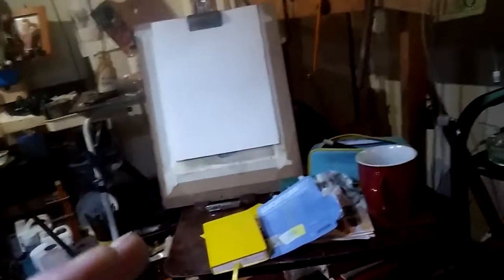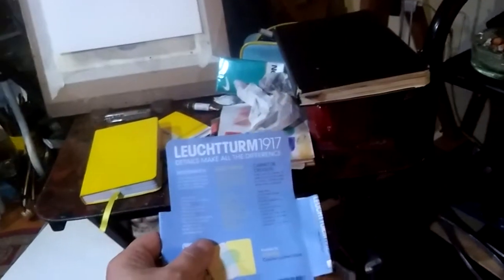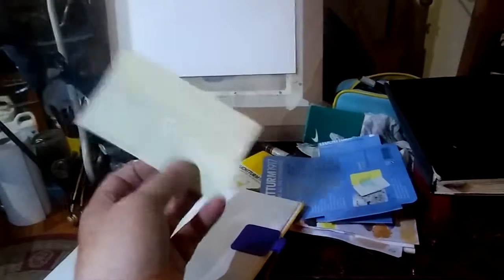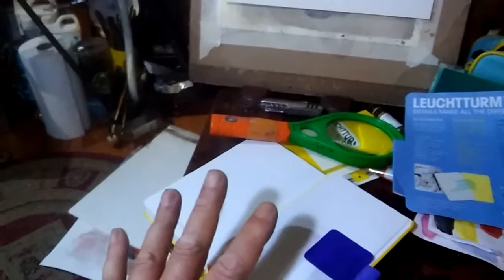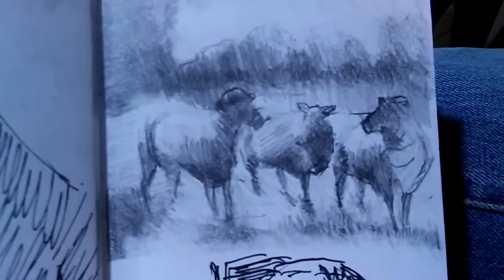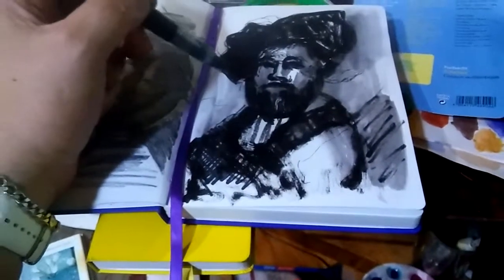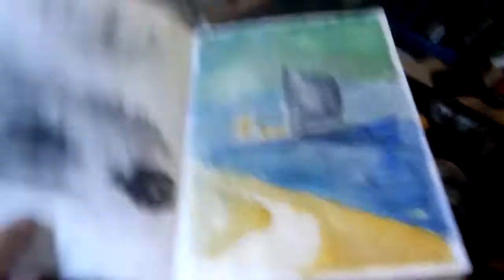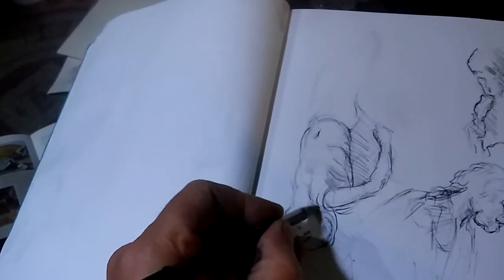Leuchtturm 1917 sketch pads